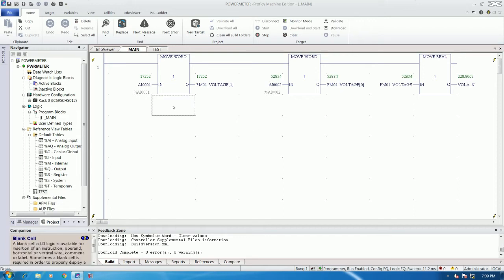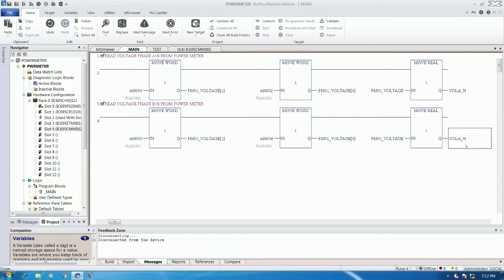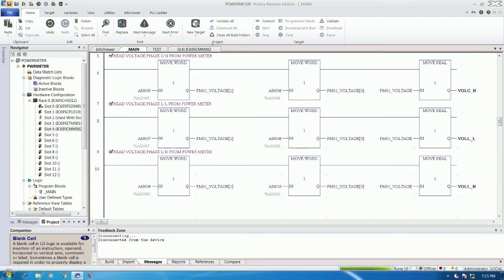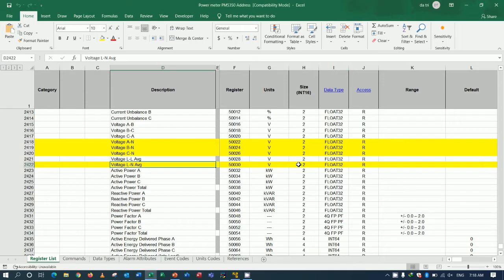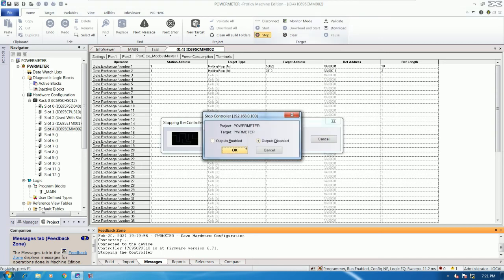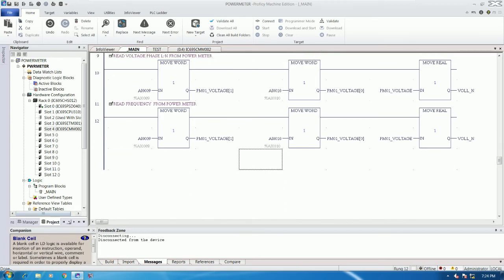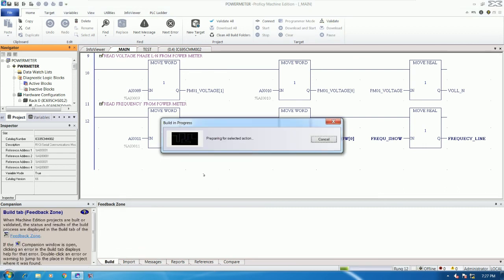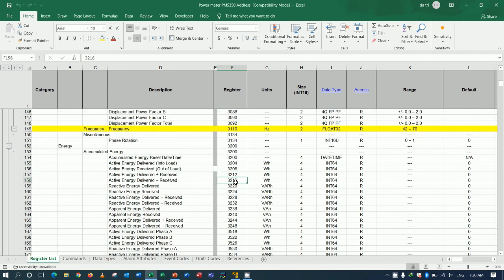GE software "Proficy Machine Edition V9.5" read data from Schneider power meter model "PM5350" part2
Hello everyone!
Today I have a video to show and share about GE software "Proficy Machine Edition V9.5" read data from Schneider power meter model "PM5350" part2.
I hope this video everyone will understand step by step about how create hardware configuration of PLC GE Rx3i with serial communication IC695CMM002 to connect with Schneider power meter model "PM5350".
In this section everyone will also learn how to create program for show voltage of power meter on program Proficy Machine Edition, how to wiring connection from power meter to serial port communication by RS485 2 wires and also read data of frequency from power meter . And I'm so sorry if I have mistake from this video.
Link below just basic PLC GE and SCADA:
Proficy Machine Edition tutorial GE PLC how to link data between PLC"A" with PLC"B" using EGD Part-1
Proficy Machine Edition tutorial GE PLC how to link data between PLC"A" with PLC"B" using EGD Part-2
Proficy Machine Edition tutorial GE PLC how to link data between PLC"A" with PLC"B" using EGD Part-3